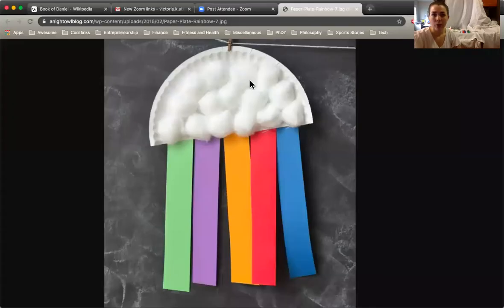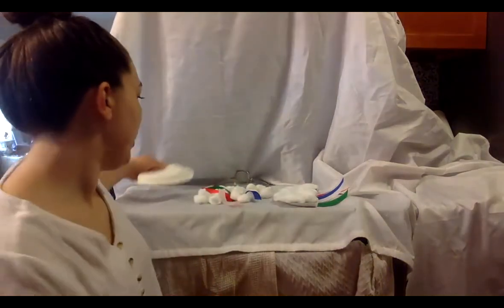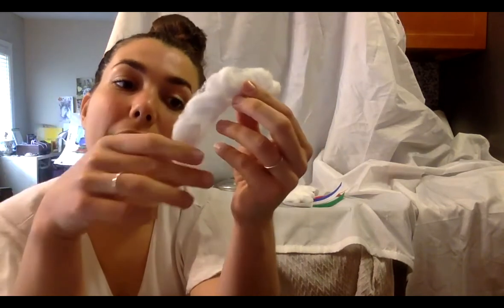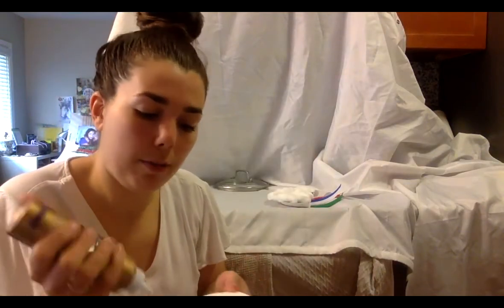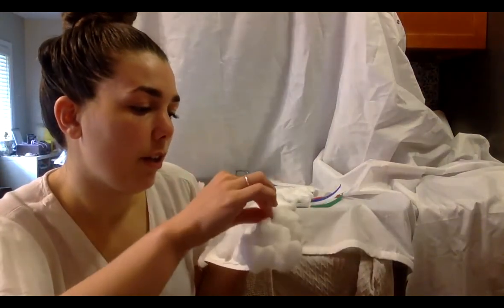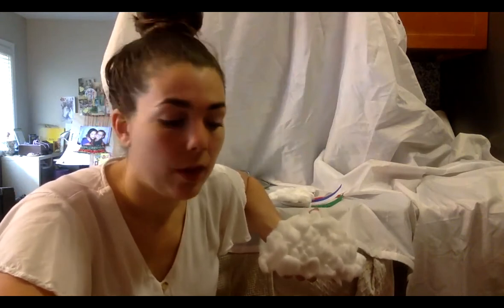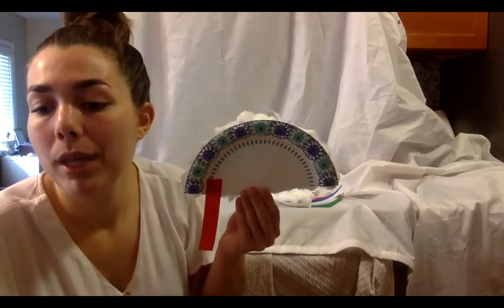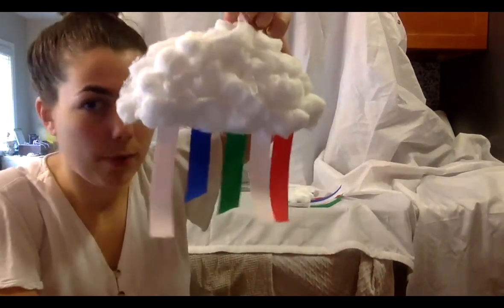Floating Rainbow Cloud Craft Tutorial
Happy Friday, Wund3rSCHOOL! Hope you guys have had a nice week. Today, we will me making clouds with a rainbow shining down from it. Follow along with me as we make this fluffy floating cloud!